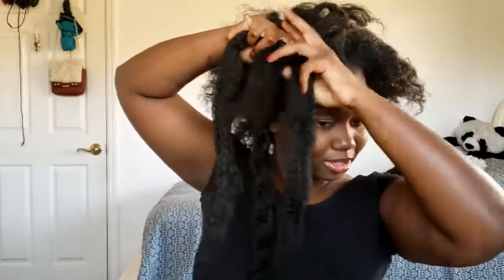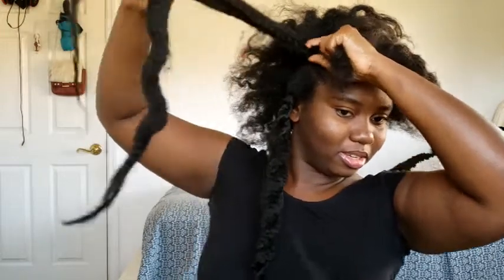Coping Pierre XO's Swag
Well... I like Pierre. That is all.